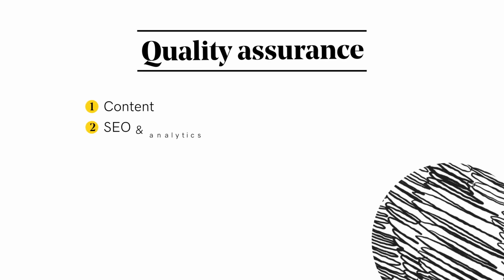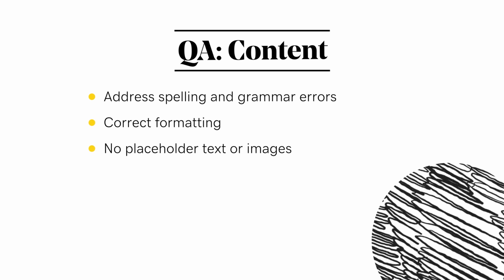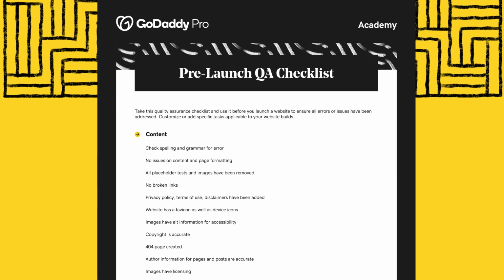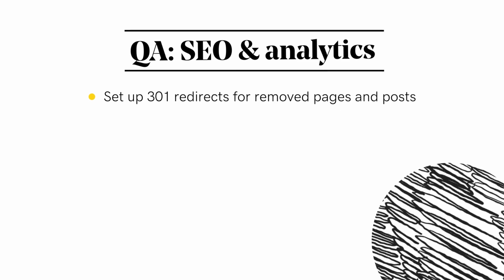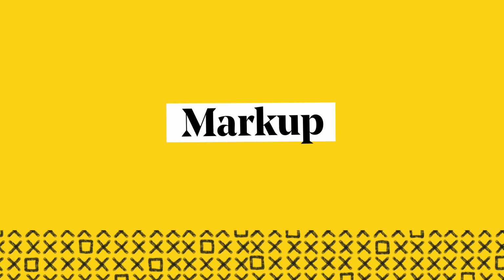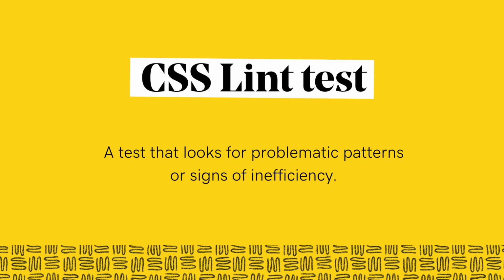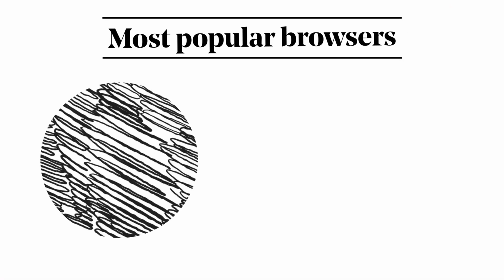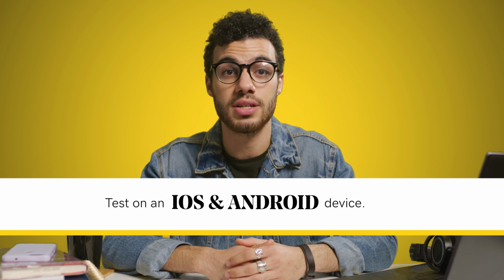Lesson 4 - Quality Assurance Checks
Do you have a checklist that reviews the entire website before you launch or finish a migration? In this lesson formulate a QA checklist to avoid most of the pitfalls that can arise when launching a website.